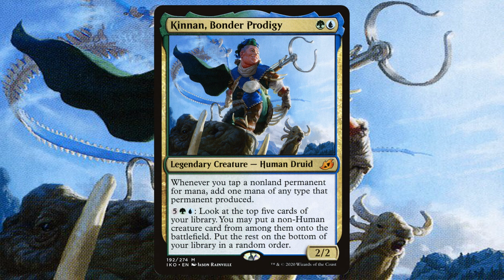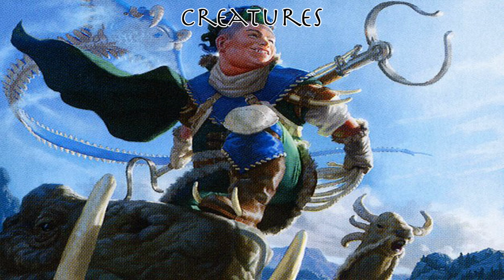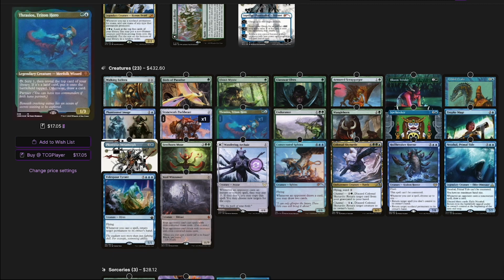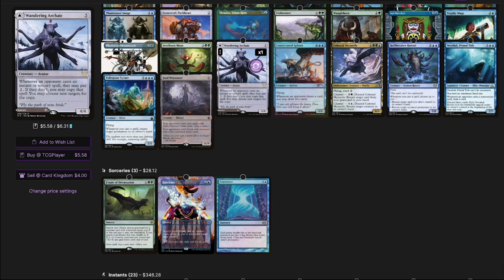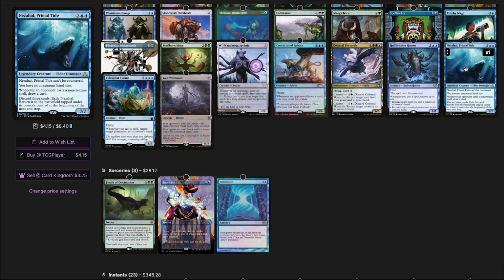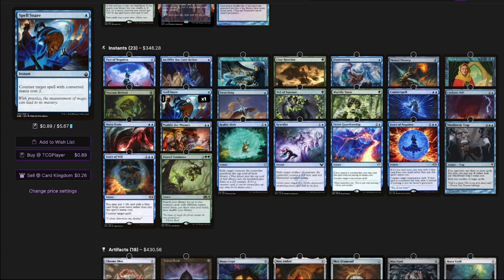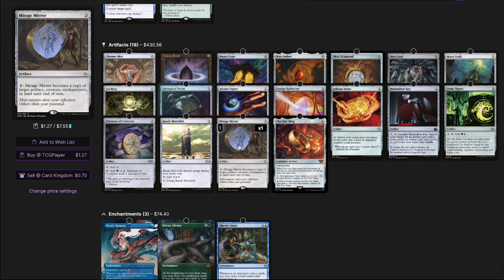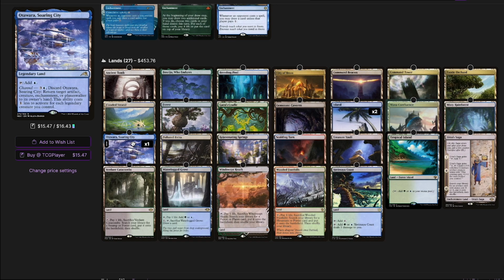Why Does cEDH Kinnan run these cards? Kinnan Bonder Prodigy cEDH Deck Tech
On today's cEDH commander deck tech we look at why Kinnan Bonder Prodigy runs the cards it does.